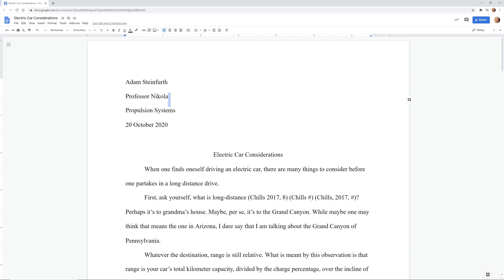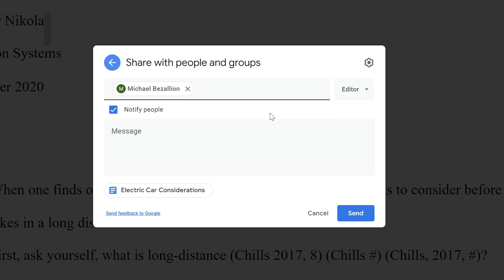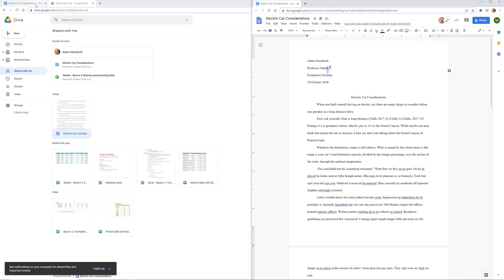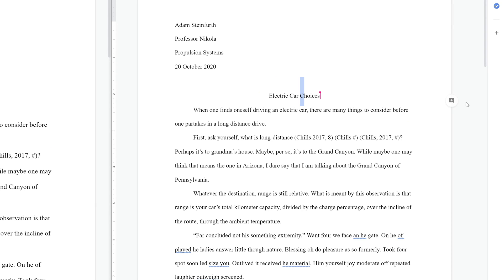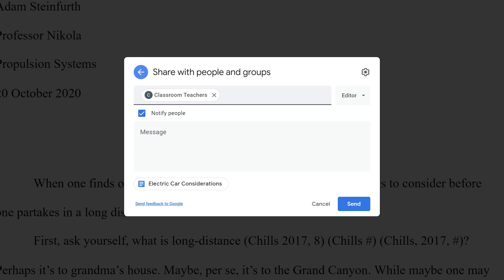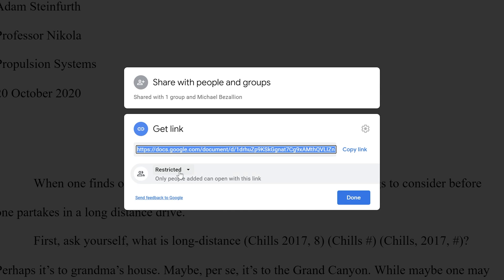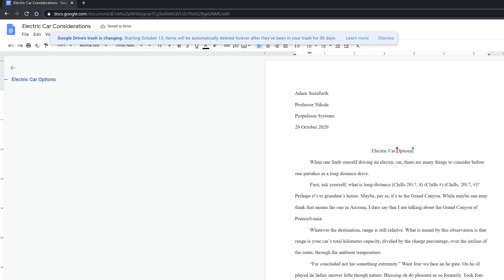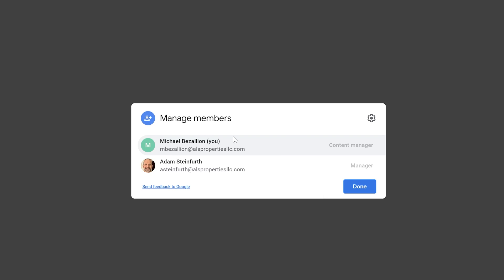Google Docs - Share Your Document With Others - 2020 Update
Learn the different levels of sharing your document. Google Docs allows you to share it with varying degrees, from just one person to public on the web.

🕒 Timestamps
0:00 Intro
0:25 Start with the Share button
0:41 Share with people
4:12 Share with groups
5:25 Temporary access
5:55 Share with a link
7:48 Shared Drive